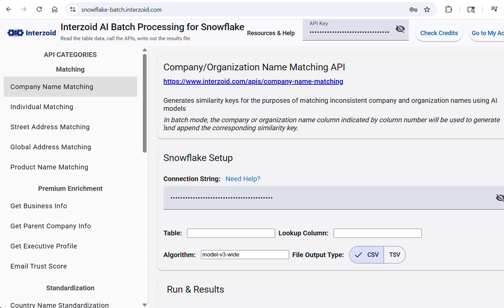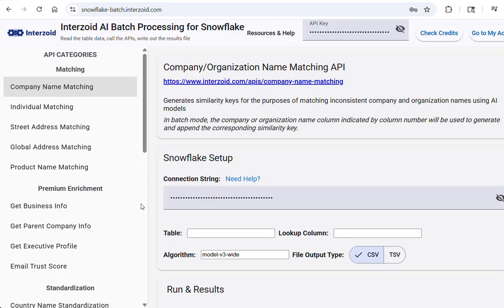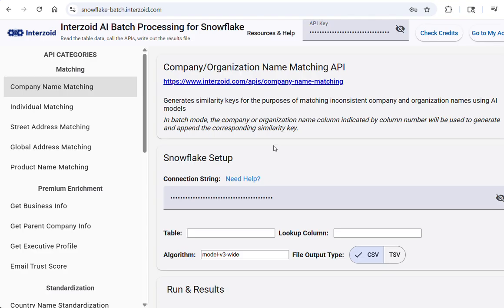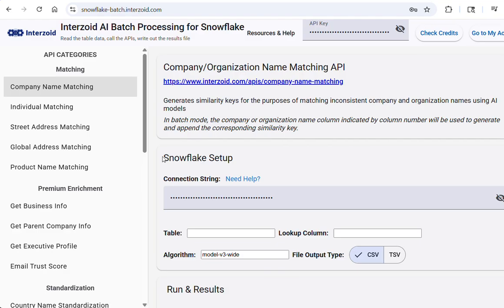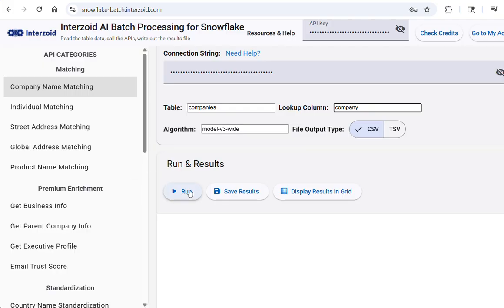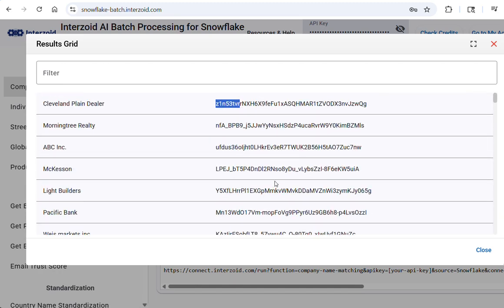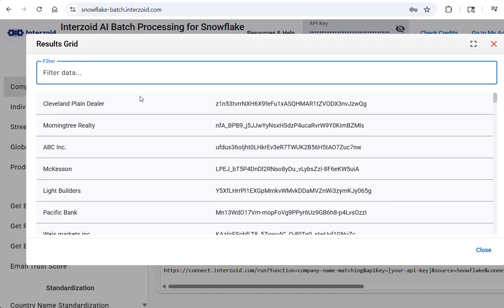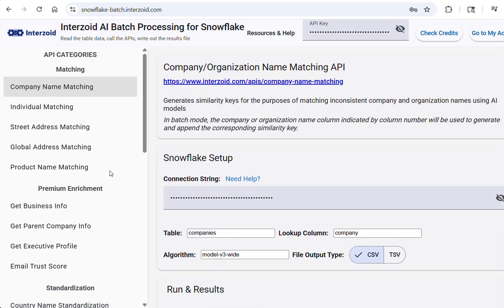Demo: Normalize & Match Company Names in Snowflake using AI + Interzoid APIs: Snowflake Data Quality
In this hands-on demo, you'll see how to connect to Snowflake, read data from tables, call Interzoid’s Company Name Matching API, and write out the results - all automated. You’ll see how inconsistent representations of company names make data analysis and table joins difficult — and how Interzoid’s Snowflake Batch API and data quality tools help you normalize, dedupe, and enrich at scale.

What You’ll Learn:

- Setup: connecting your Snowflake account (using a reader/least-privilege role)
- Reading a table in Snowflake via Interzoid (e.g. a COMPANIES table)
- Calling Interzoid’s Company Name Matching API in batch mode with Snowflake data
- Exporting the results (e.g. CSV/TSV)
- Identifying inconsistent or messy name variants (e.g. “Acme Inc.” vs “ACME, Inc.” vs “Acme, Incorporated”)
- Using normalized output to better analyze, join, and match across disparate tables

Why This Matters:

Snowflake is a powerful data warehouse, but raw data often suffers from inconsistent content, duplicates, and mismatches — making analytics, reporting, and joins harder.

Interzoid’s Snowflake Batch API Processing lets you pick a Snowflake table or view, select a column, and run it through matching/normalization/enrichment APIs at scale, in parallel.

You can download the processed output (CSV/TSV) and then feed it back into Snowflake or wherever you want to make use of it.

Interzoid offers this native “Snowflake data quality” application so you can use matching, normalization, and enrichment functions via SQL inside Snowflake itself, quickly and easily increasing your data ROI and overall Snowflake ROI.

Those functions help you detect inconsistencies, compute similarity keys, unify variants, and enrich your data for more accurate and useful analytics.